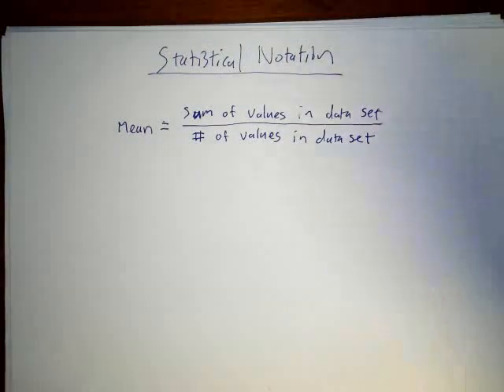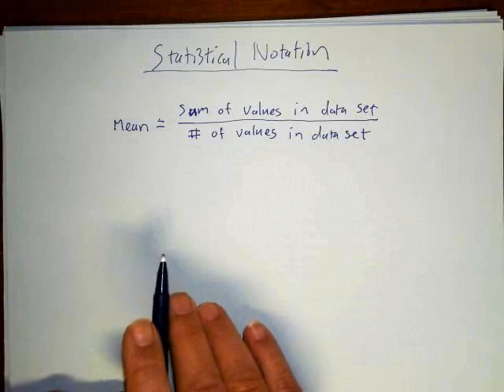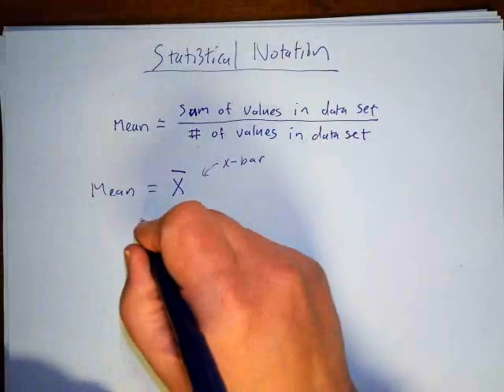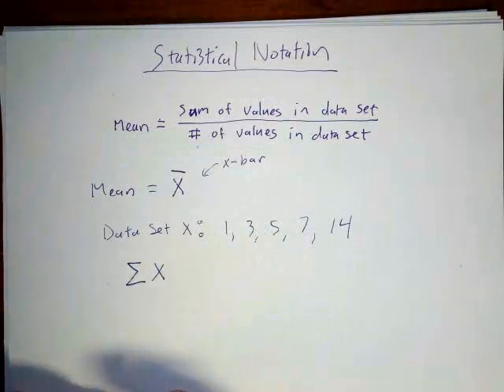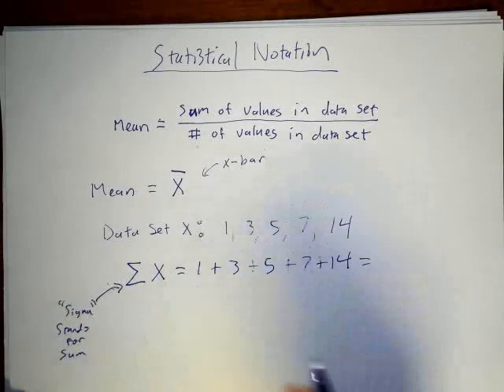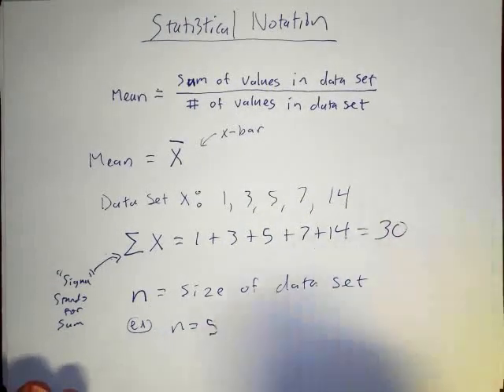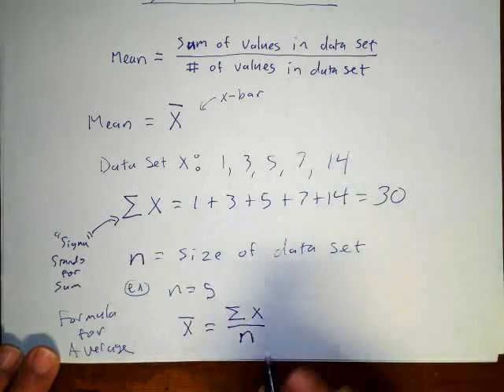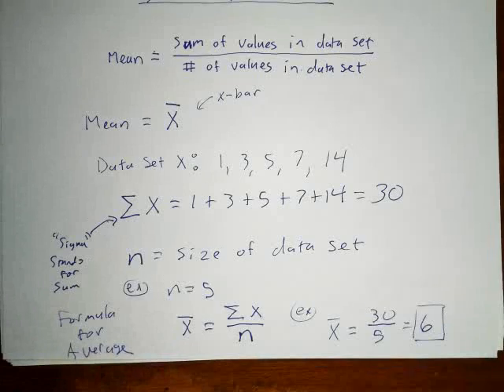MLA Statistics - Statistical Notation